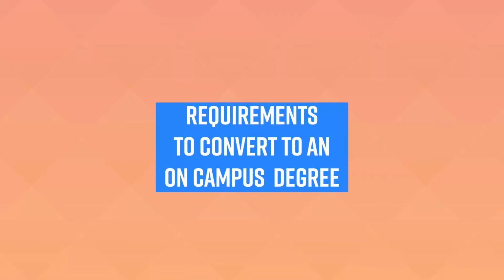How to get on campus admission to masters(CS) in USA through online masters(Georgia Tech's OMSCS)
A lot of you have shown interest in knowing about the masters degree I am pursuing. Here is the third video where I have shared why one should go for an online degree or oncampus degree.

More related to the video

TOEFL book:

Created and Instructed by:
Yogita Sharma

Post-production(editing, thumbnail etc) managed by:
CiKi

Colors and design by:
Naini Todi